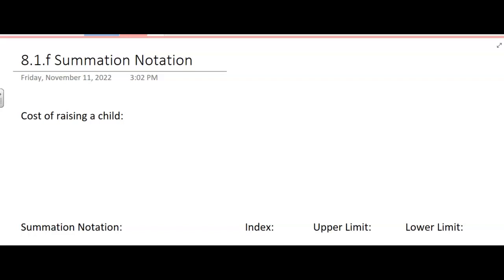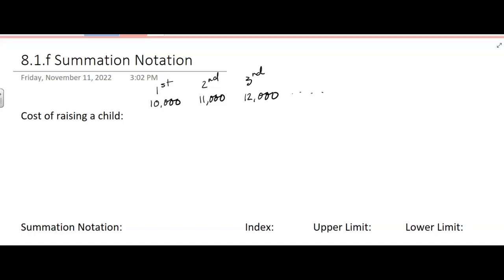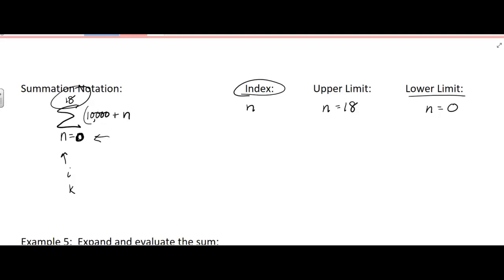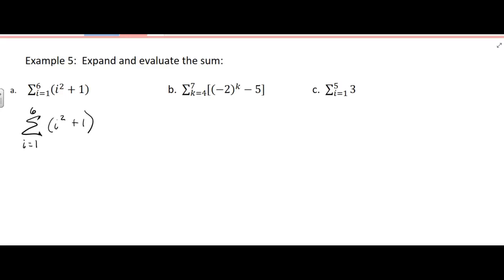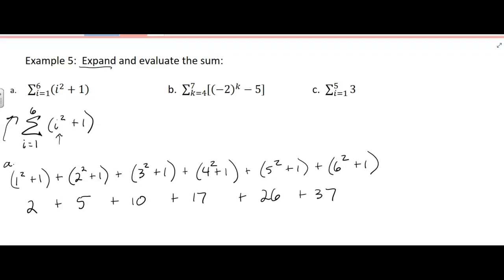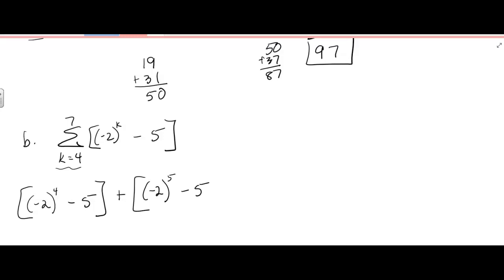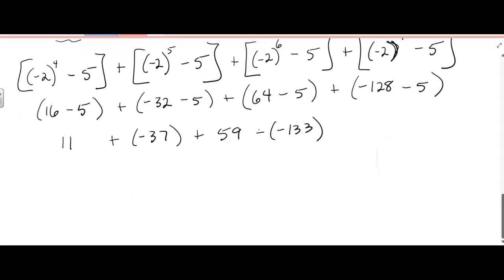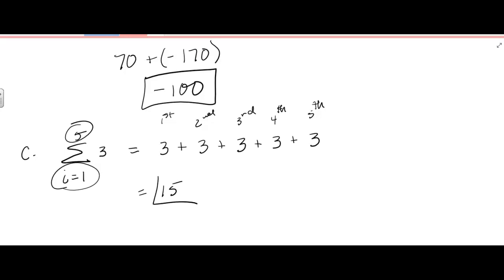8.1.f Summation Notation